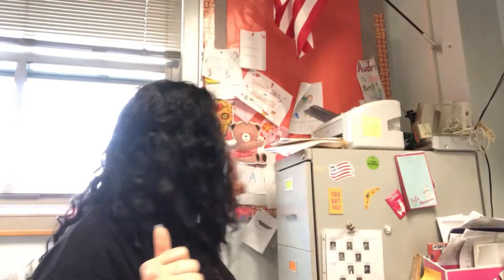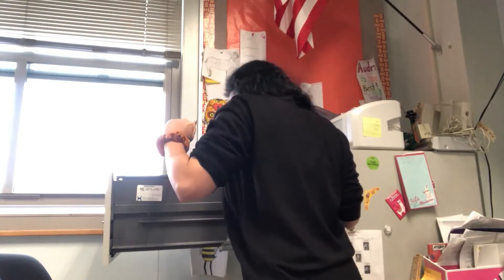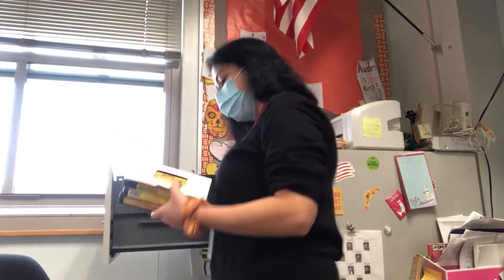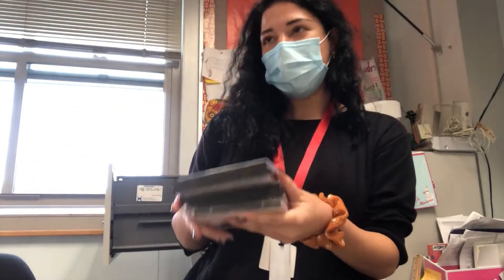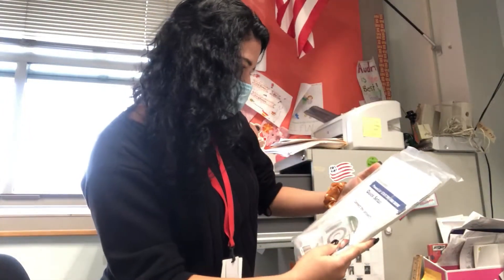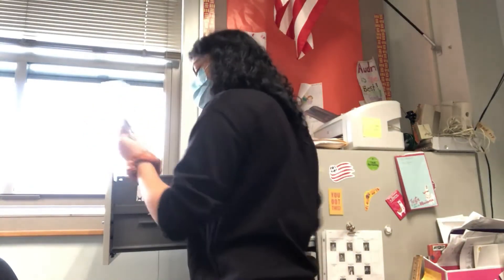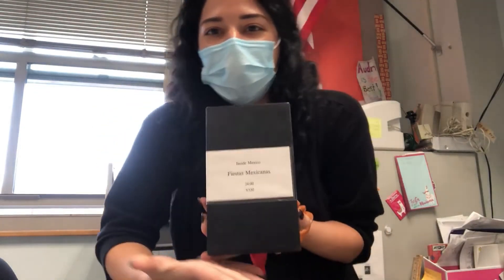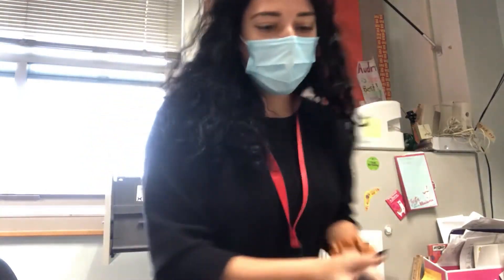Cabinet “Unboxing” pt. 1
It’s a year late, but worth the wait!